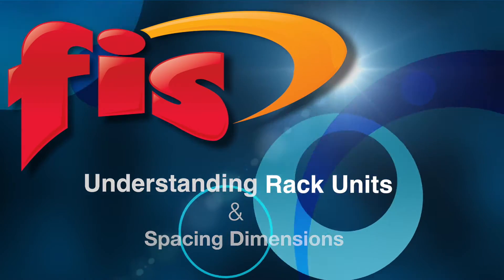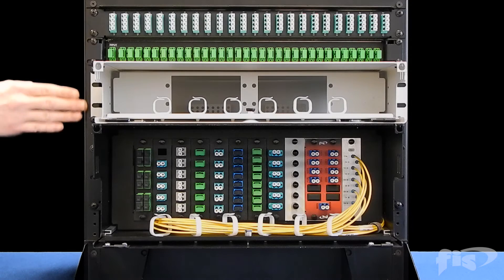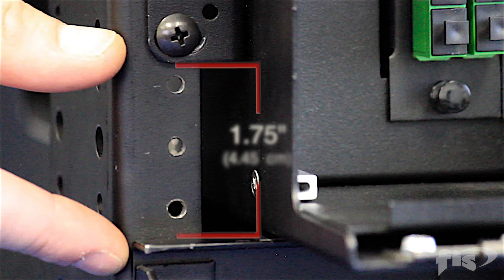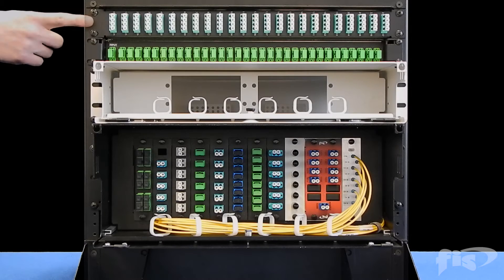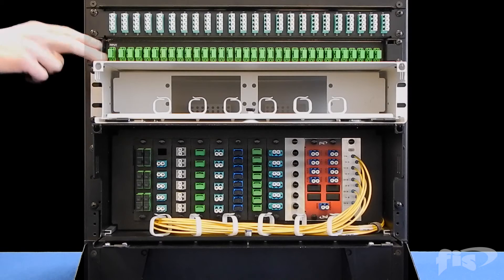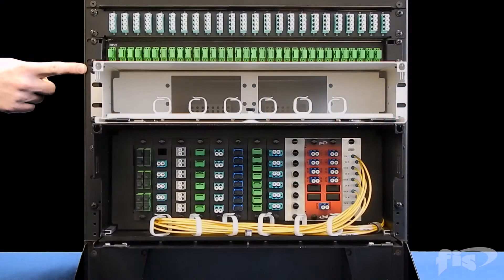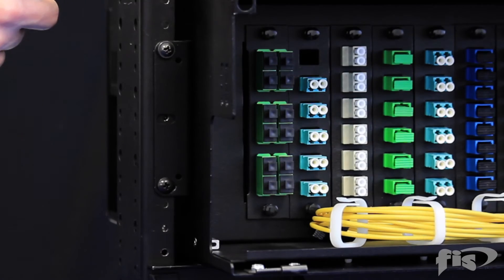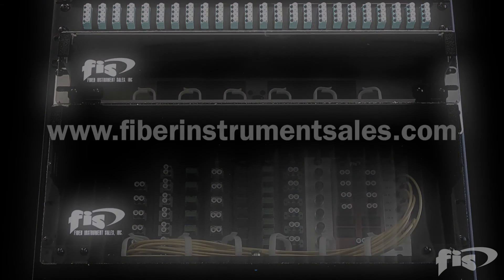What is a Rack Unit?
Learn the dimensions for 1RU, 2RU, and 4RU units for, industry-standard 19"-wide and 23"-wide, standing racks.